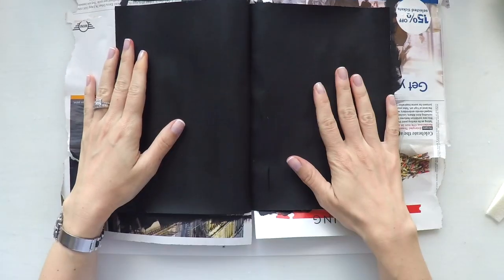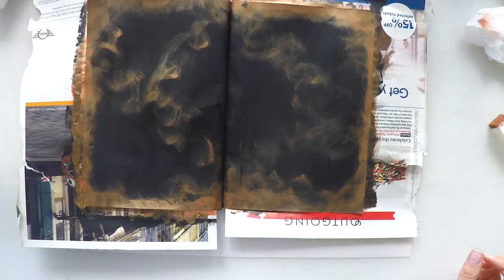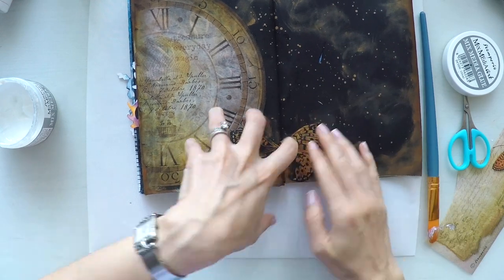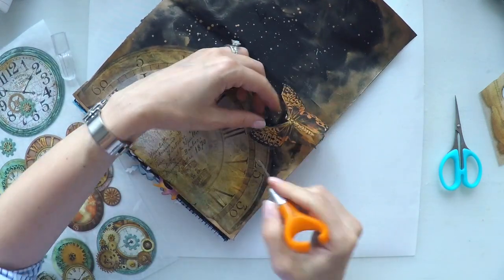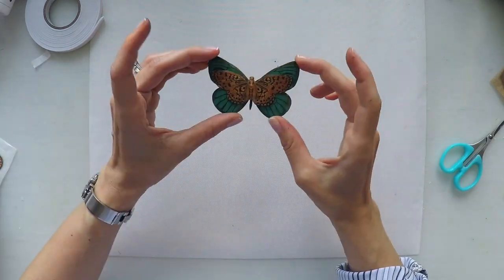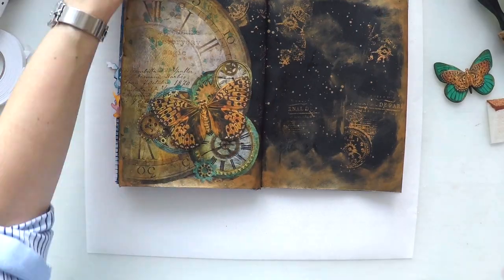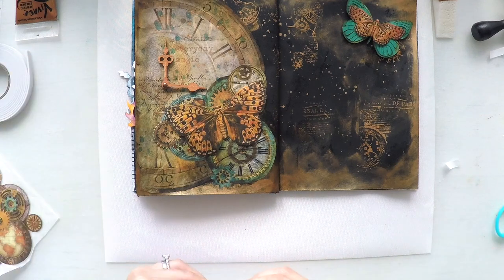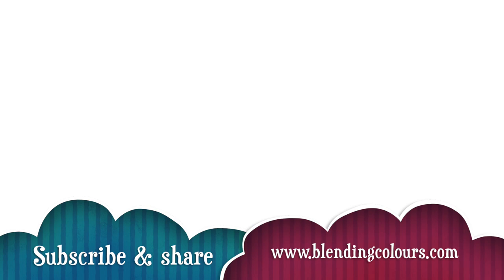Mixed Media art journal ft. Stamperia rice papers, wooden shapes, paints, and more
Step by step mixed media art journal layout tutorial featuring amazing Stamperia rice papers, paints, wooden shapes, sprays and more.